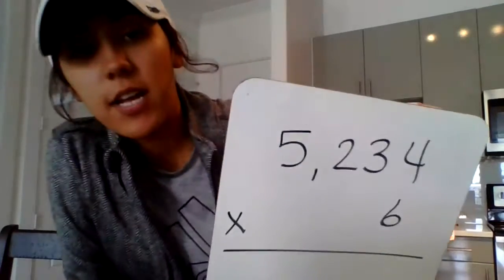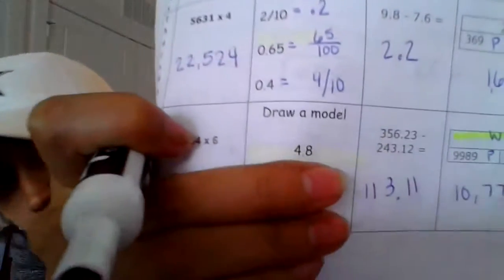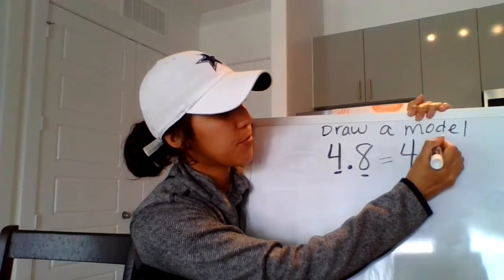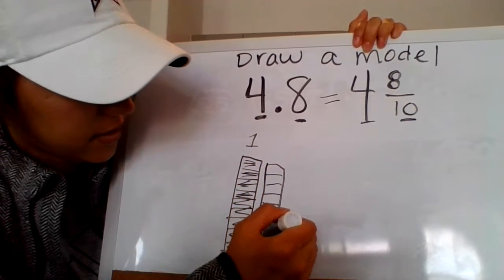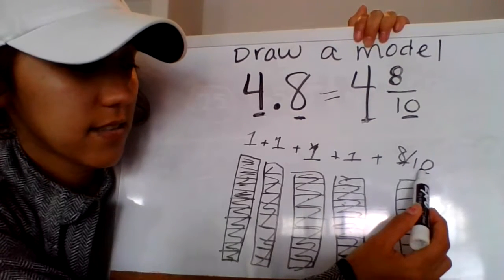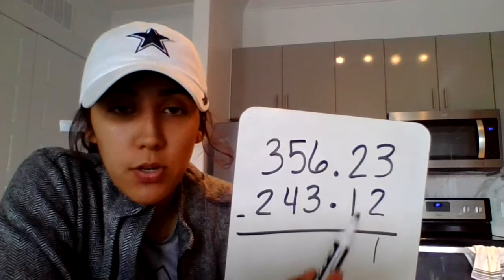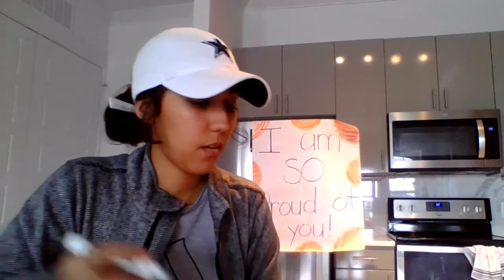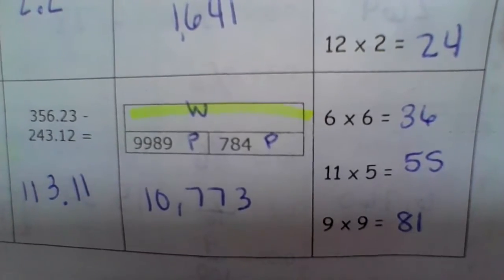Give Me 5-Friday p.#8